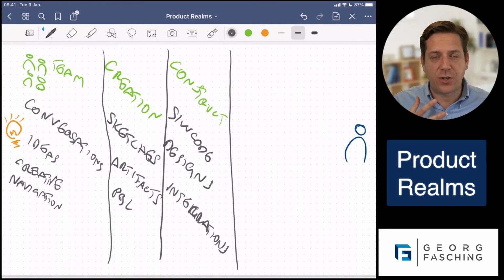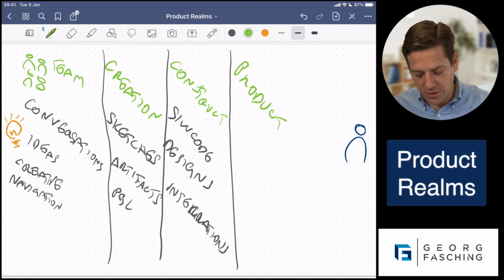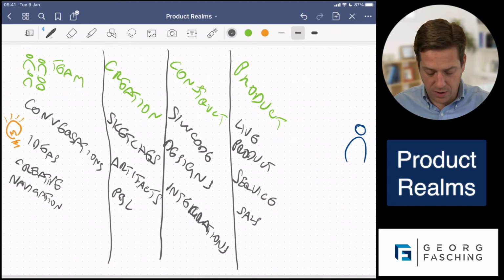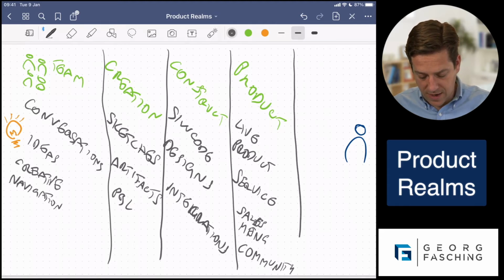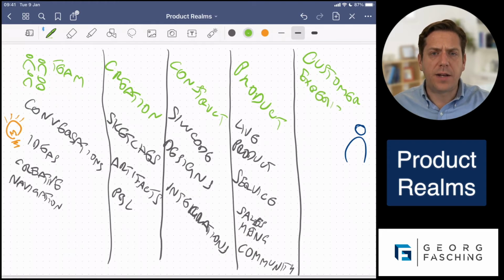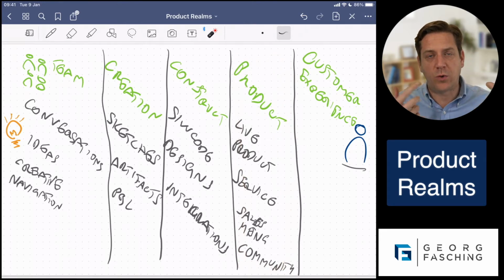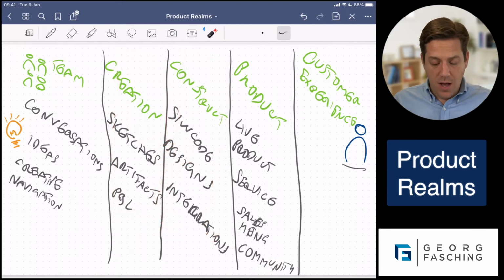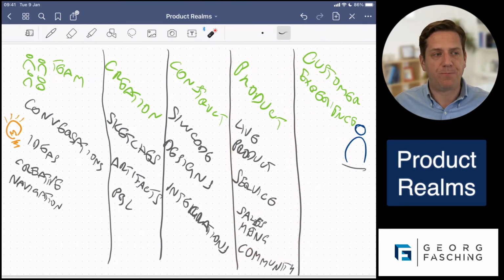Why Product Realms make for a better product and how to use them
Previously this session was part of a paid-for remote learning offering and I'm delighted to now offer it to you here on YouTube.

This session's aim is to enable you to appreciate your product's manifestations in different realms and work out how to handle each so that your product is fully rounded and can reach its potential.

Please follow along with the session and make notes for your own product.

As in, having gone through the session, and done the work for your own product, what is the next thing that comes up for you?

From the comments left, I will then create the appropriate follow-up session.

If you'd like to explore other topics in the world of product leadership, please
🚀 Level Up Your Team Magic Skills! 🚀

Are you a Delivery Manager, Scrum Master, Project Manager, or Team Coach?

Join the FREE Team Coaching Community and unlock the secrets to building high-performing teams!

🔥 What's Inside?

- Essential courses packed with expert insights
- Actionable modules on team dynamics and development
- Exclusive video tutorials, canvases, and checklists
- Weekly content unlocks and monthly Q&A sessions

Don't miss out on this free opportunity to transform your team's potential!

(Link is also on the channel page)